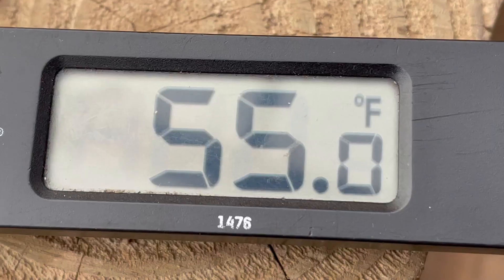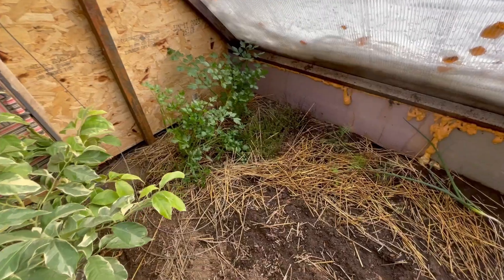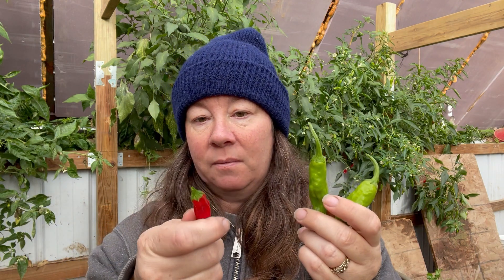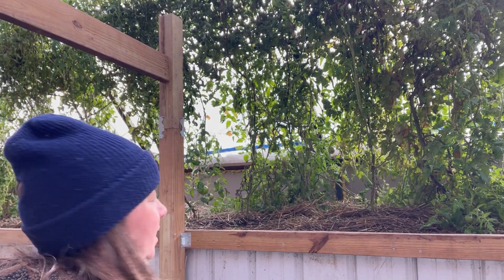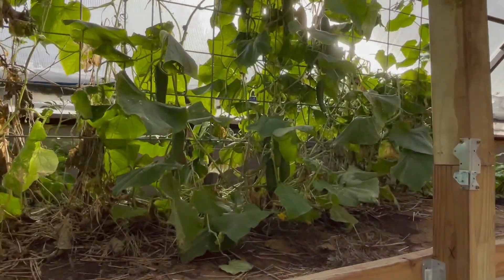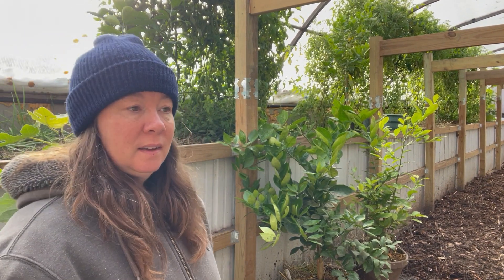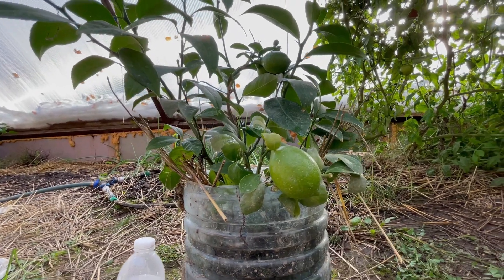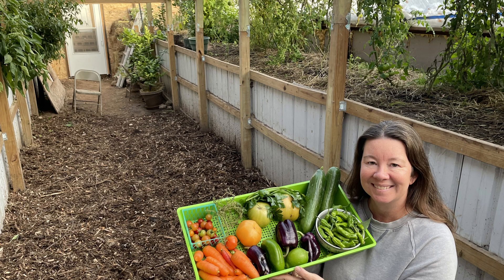Winter Harvesting And Pollination In Our Greenhouse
Winter harvesting is so satisfying! I had a goal of picking tomatoes on November 1st in our winter greenhouse.  Not only are we harvesting thorburns terra-cotta tomatoes, but cucumbers, shishito peppers, limes and herbs as well!   Let's answer a question I get a lot, how do we get pollinators in our winter greenhouse?  Pollination in our greenhouse is an important thing to consider when choosing what to plant in our Greenhouse in the Snow.  Typically we choose varieties that are self-pollinating, but we also hand pollinate things like squash and melons.  I also talk about what the temperatures are like now that it's NovemberEnjoy our November tour of our Greenhouse in the Snow!

Nina & Joel